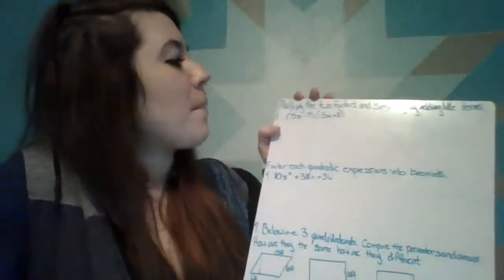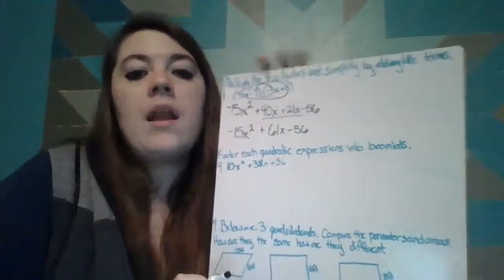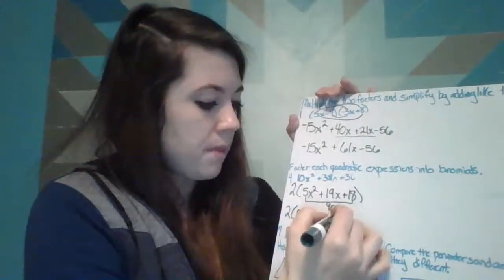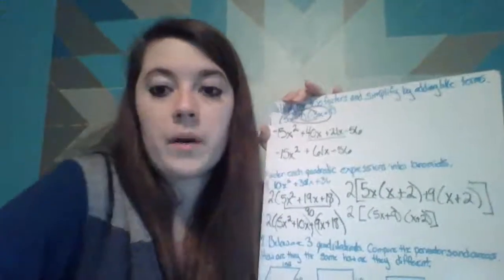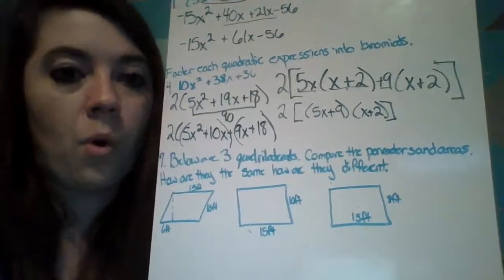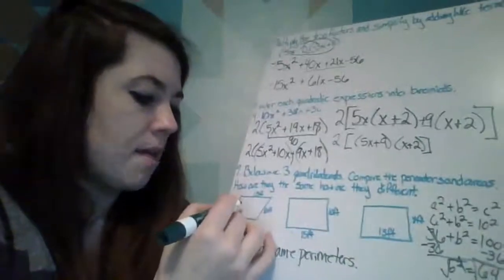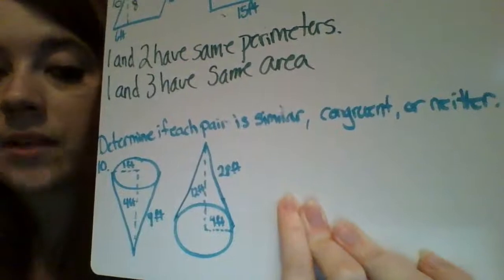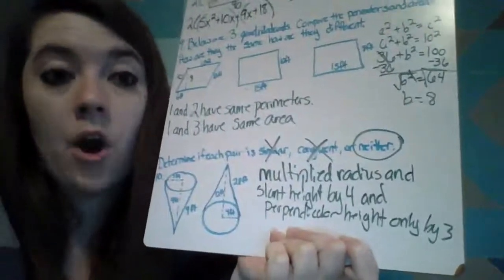IM2 Week 5 7.12 Cavalieri to the Rescue